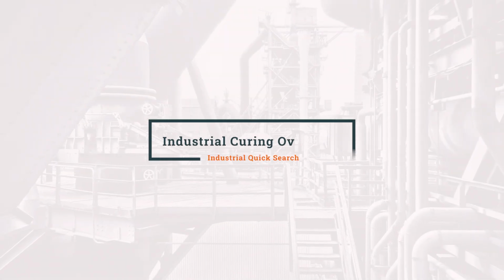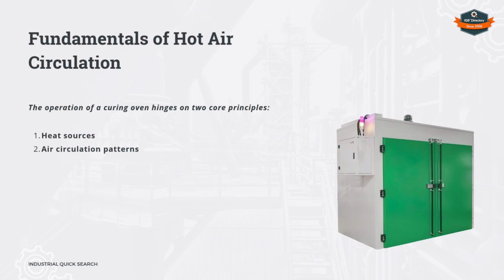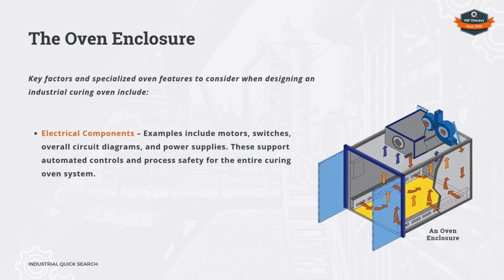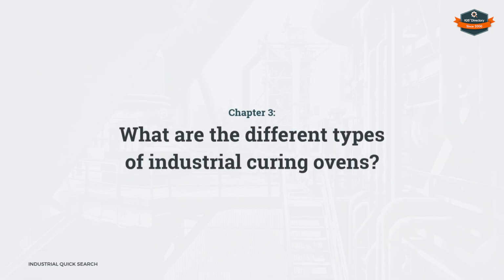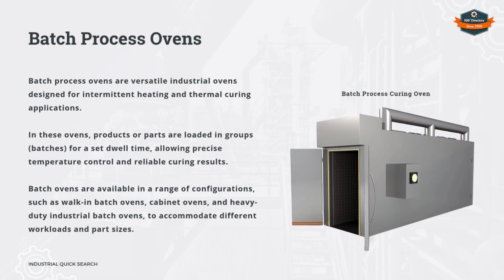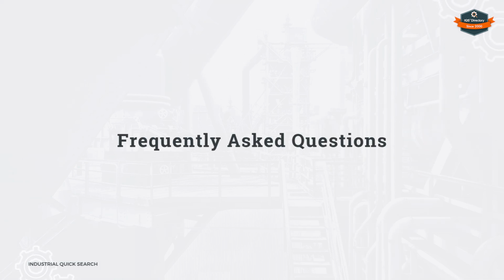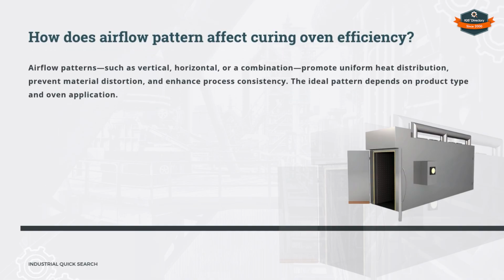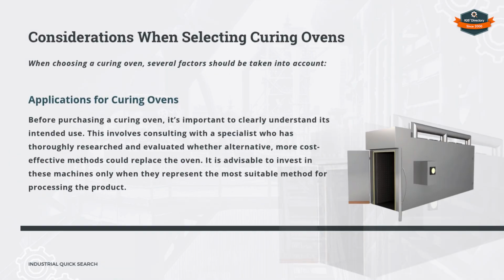Industrial Curing Ovens: The Complete Guide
Our updated Industrial Curing Ovens guide! In our all-new video, we discuss topics such as: what industrial curing oven is,  industrial curing oven types,  industrial curing oven uses, and much more…

Topics Covered:
00:00 – Introduction
00:30 – Understanding the Functionality of Curing Ovens
02:41 – How Curing Ovens are Made?
05:36 – What are the different types of industrial curing ovens?
07:06 – Comparison between the Batch and Continuous Process Ovens
07:44 – Frequently Asked Questions
08:29 – What are the applications of curing ovens?
10:01 – What are the benefits of using curing ovens?
10:36 – What should be considered when using a curing oven, and how should it be maintained?
12:49 – Conclusion
12:56 – IQS Directory

Key Takeaways:
- Learn about the different types, properties, and applications of  industrial curing oven.

Perfect for:  professionals, teams, and businesses wanting clear insights into  industrial curing oven and its applications.